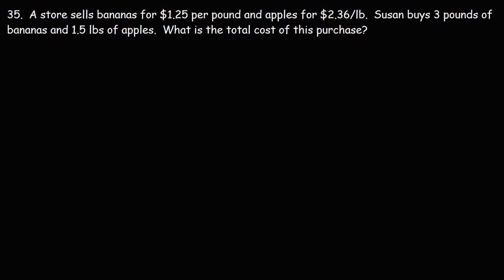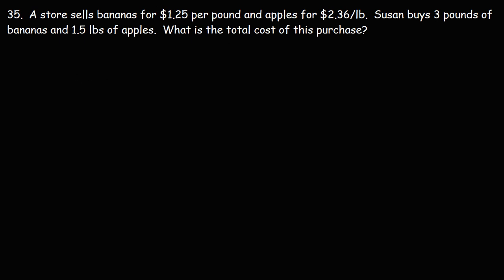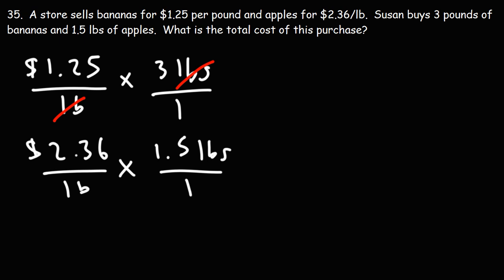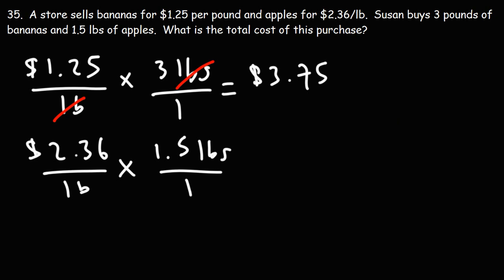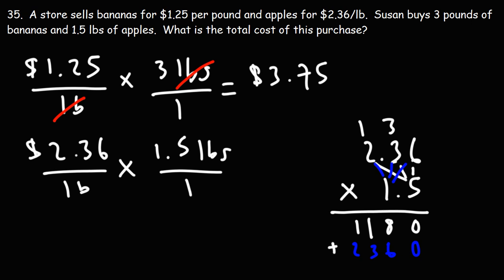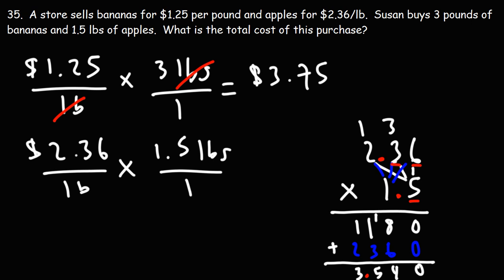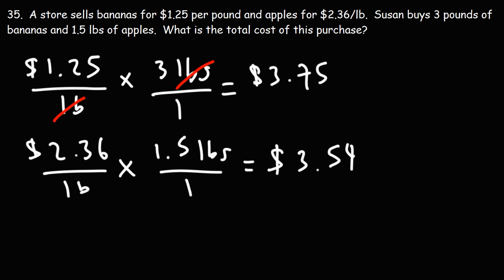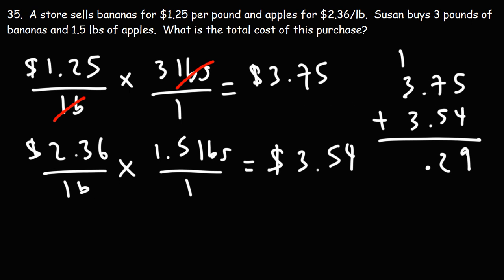Decimal Multiplication & Decimal Addition | Total Cost of Bananas and Apples | GED Math Word Problem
This GED Math video tutorial contains a word problem that involves using decimal multiplication and decimal addition to find the total cost of bananas and apples.